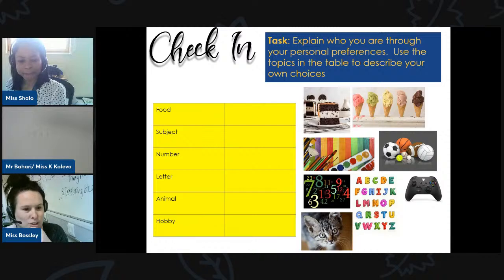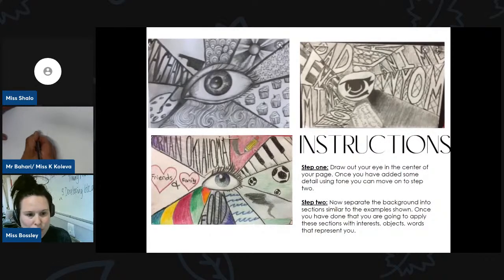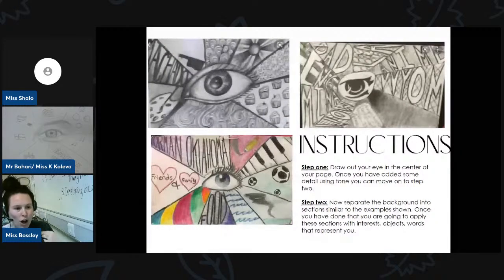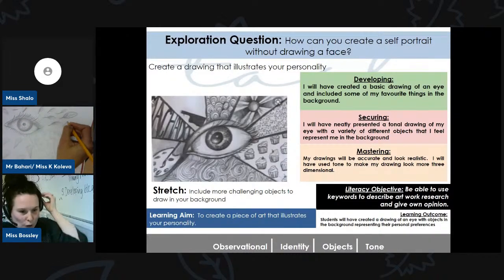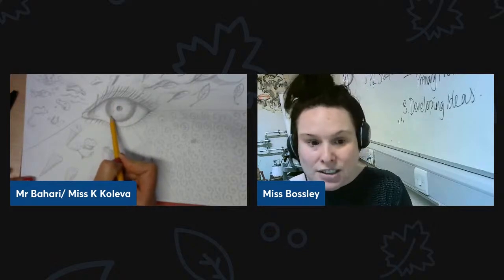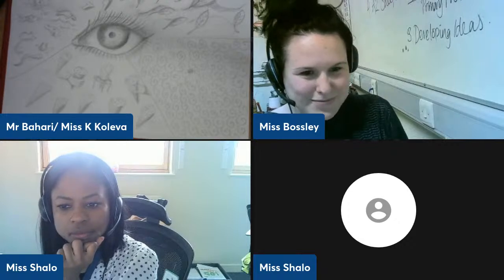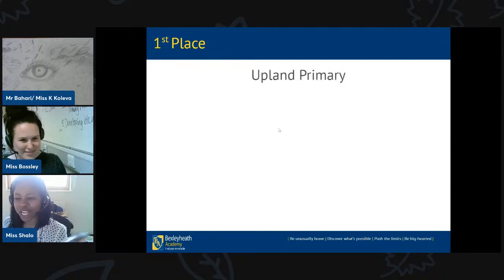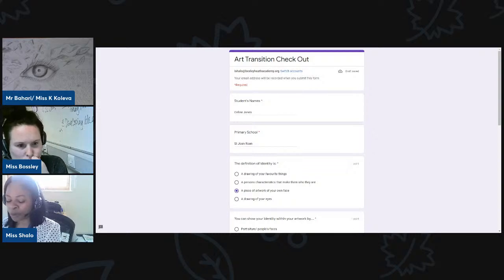Virtual Art Club | BHA Y06 Transitions 2022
Join our Virtual Art Clubs on Thursday 12 May 2022 where you will try a range of artistic techniques to create an artistic masterpiece.